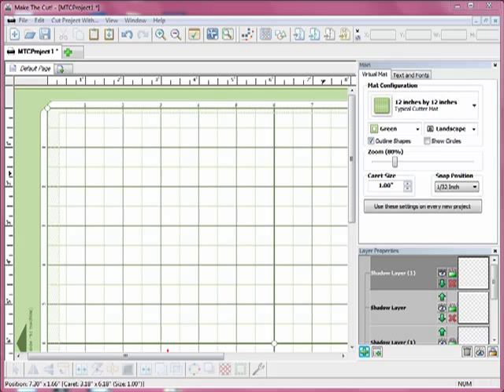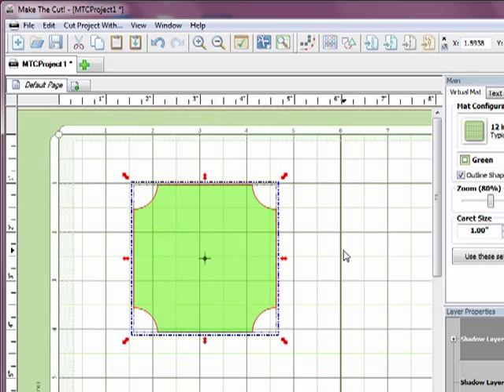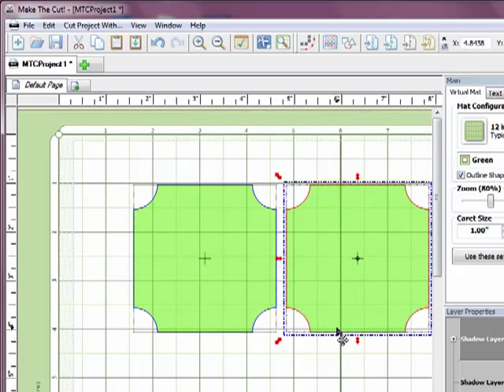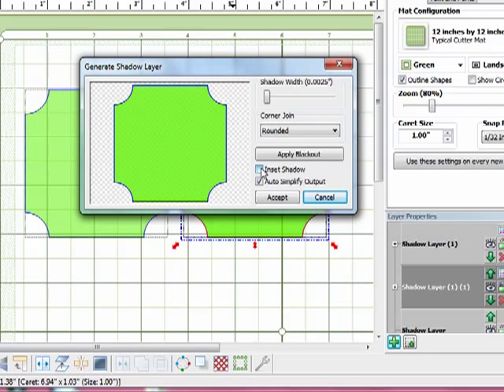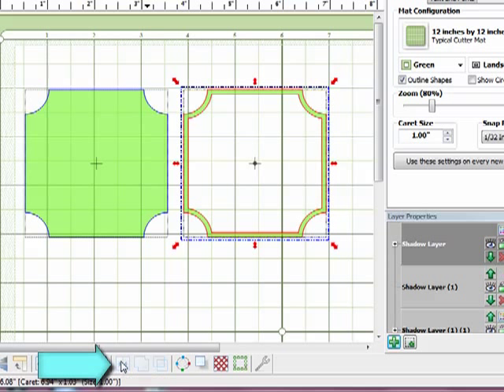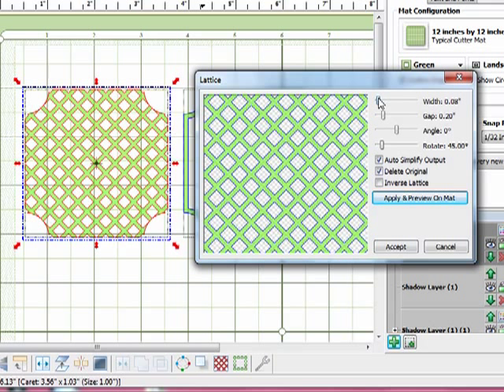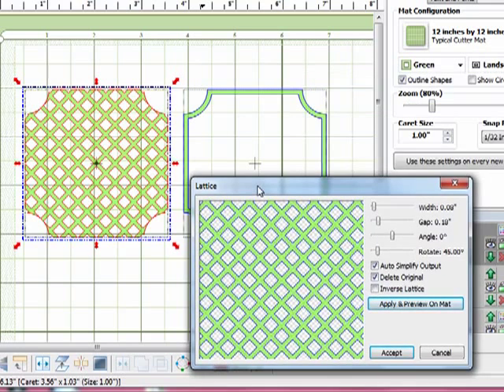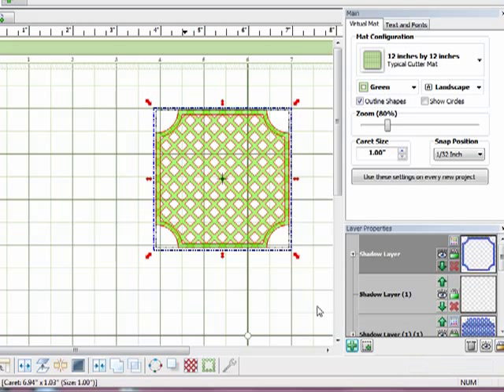Make the Cut! Software - How to Make a Lattice Frame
This tutorial shows you how to use the lattice feature in the Make the Cut! software to create a lacy frame that can be added to your cardmaking or scrapbooking projects.